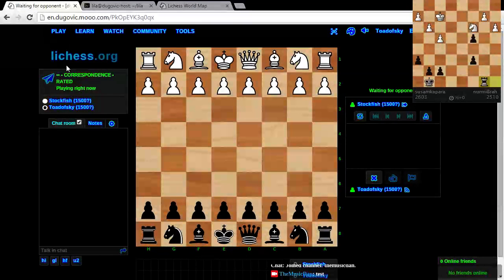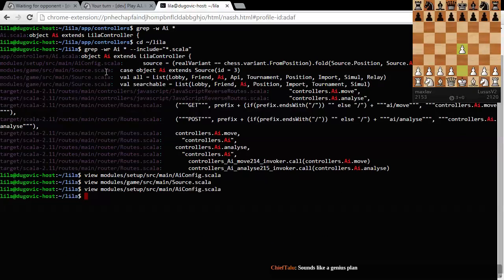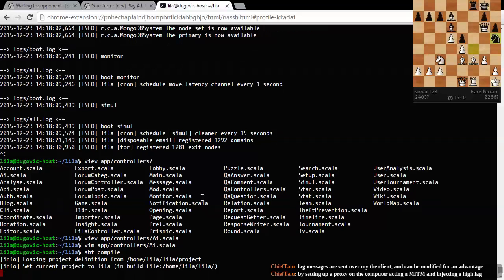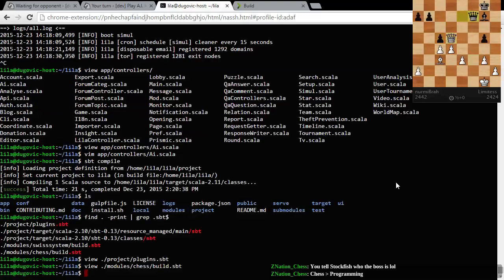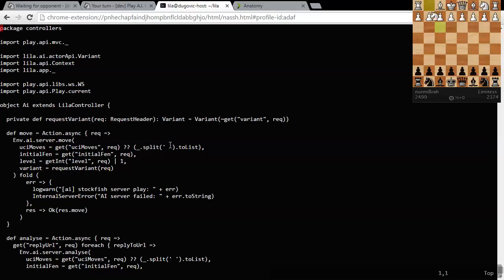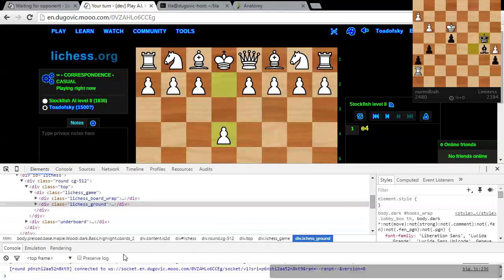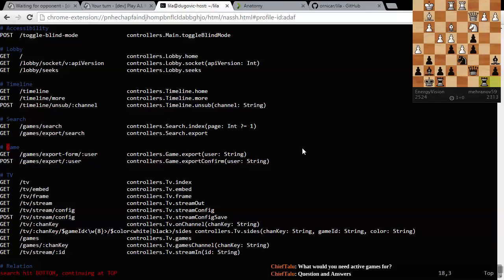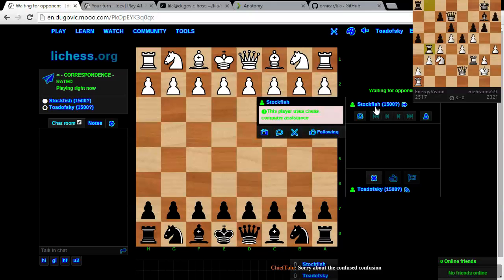Developing Stockfish test generator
I aim to allow server-side AI to play rated games, just like any human player.